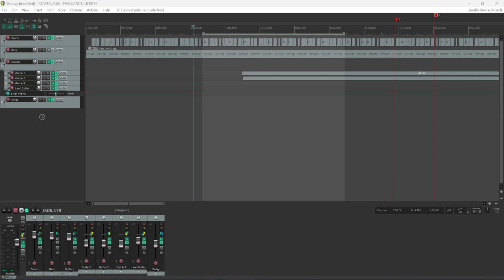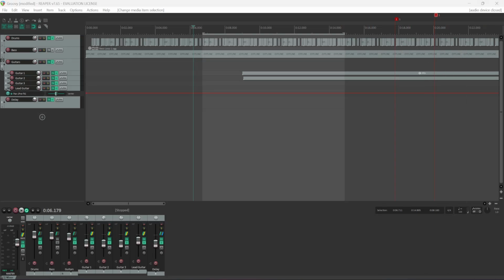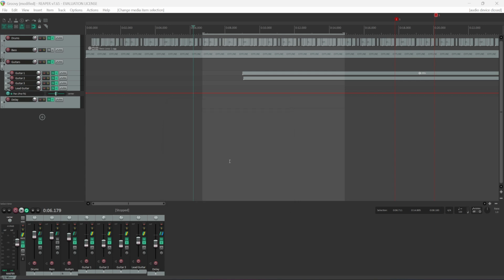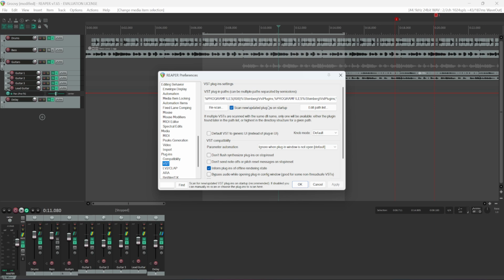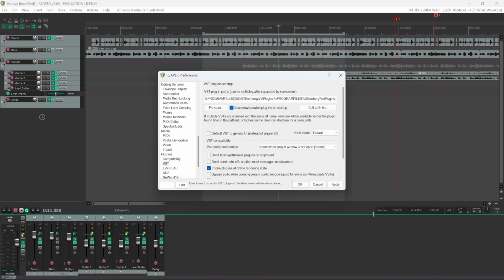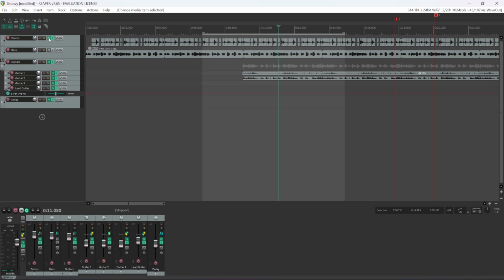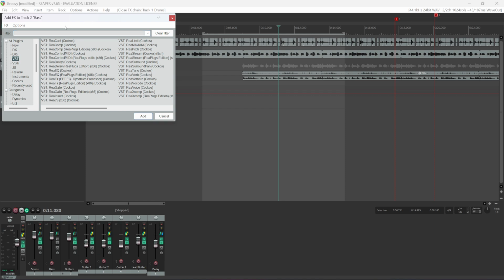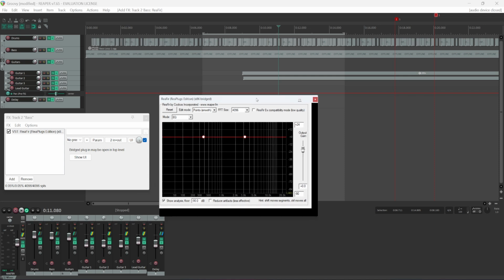How To ADD Plugins To Reaper (QUICK & EASY) 2026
In this video, I'll show you how to add plugins to Reaper. This is a full guide on how to install and use plugins in Reaper in 2026. In case you've been trying to add VST plugins or get your plugins working in Reaper, this is the video you need to see! 🎧⚡